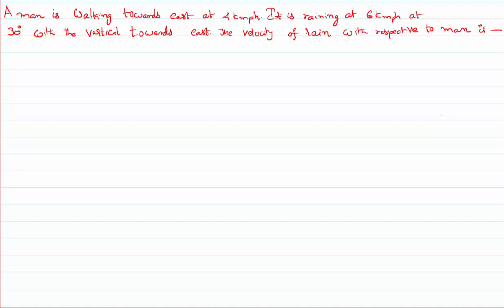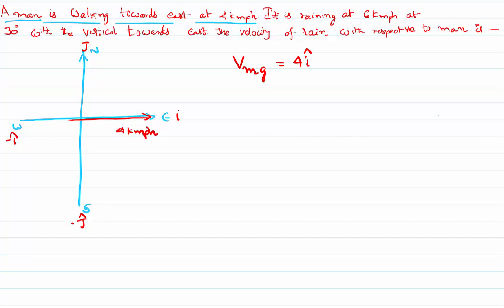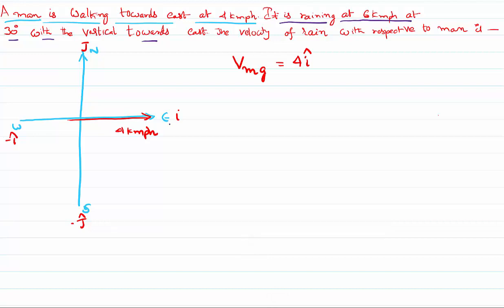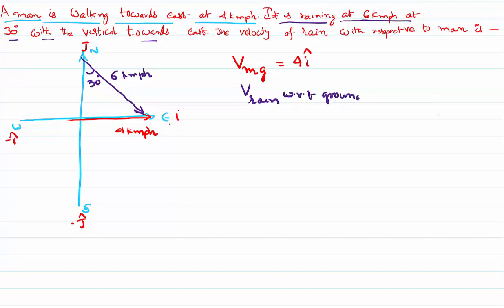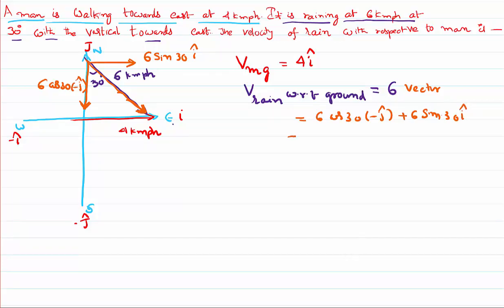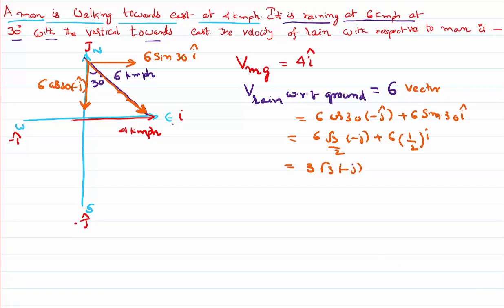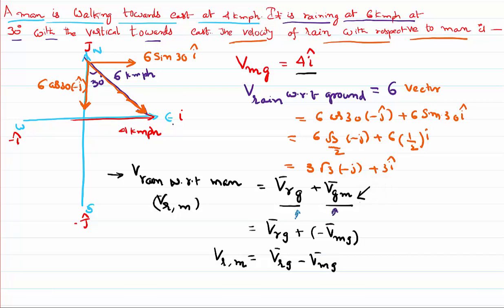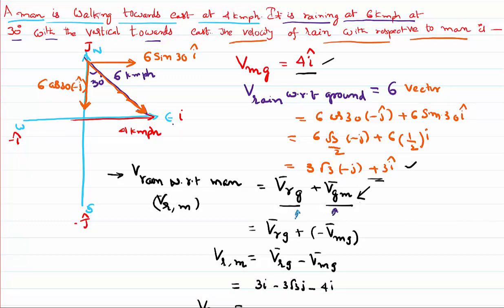Relative Velocity of a man with respect to rain for jee and NEET Physics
Relative Velocity of a man with respect to rain FOR Vector concepts for jee and NEET is here in this video. Velocity a man with respect to ground is given to us in the problem and also the velocity of the rain with respect to ground and we are asked to measure the relative velocity of rain with respect to the ground and the problem is solved as shown in the video lesson.

0:00 the given problem is...
1:30 getting data into ...
3:50 writing relative velocity of rain with  respect to graound concept...
5:00 velocity of rain with respect to man
7:40 finding and concluding...